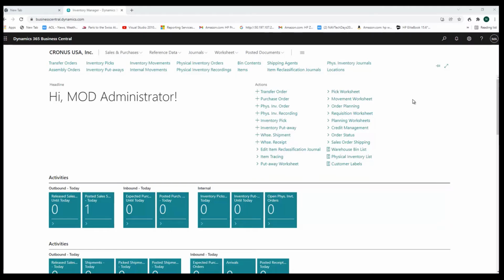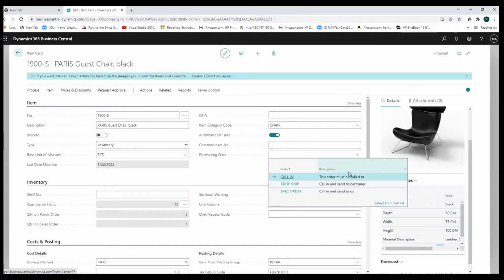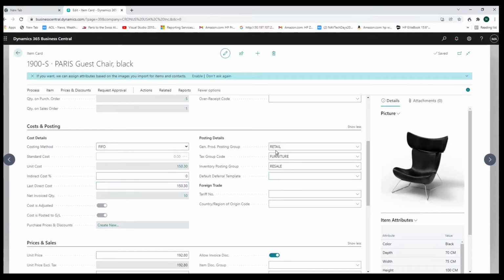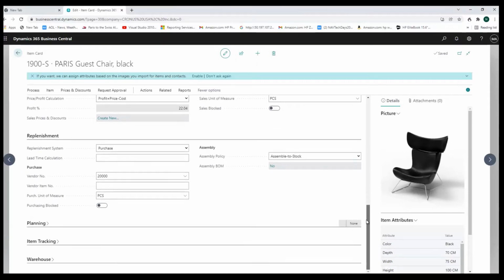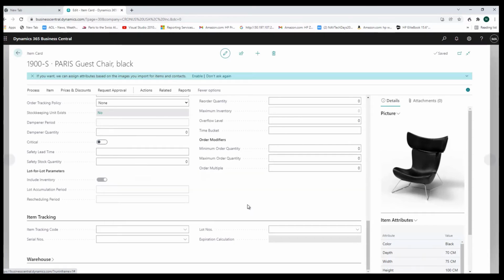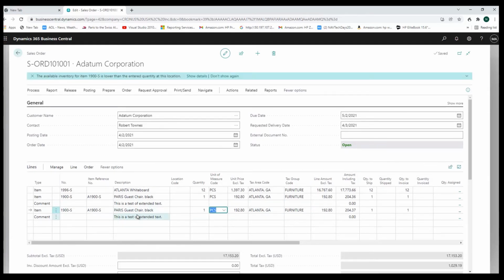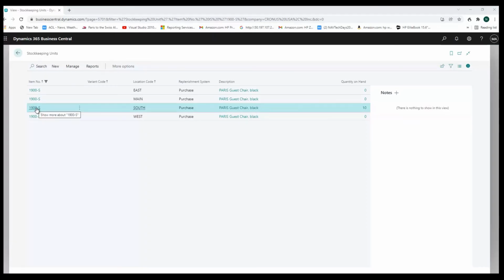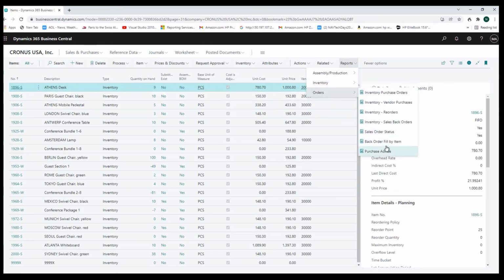BUSINESS CENTRAL - ITEM TABLE AND FEATURES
Understanding the features and functions of the item card and items tables